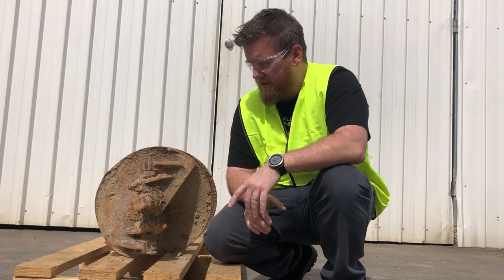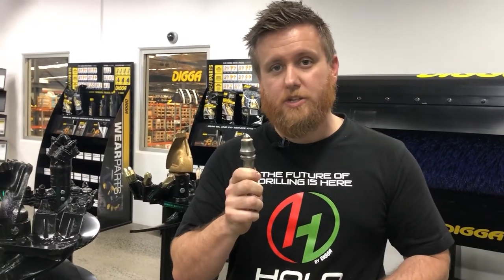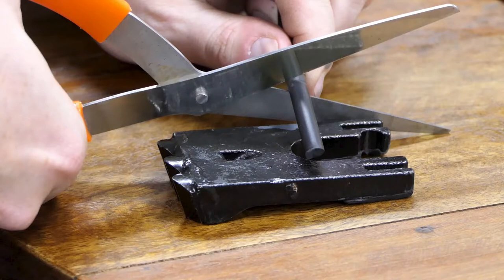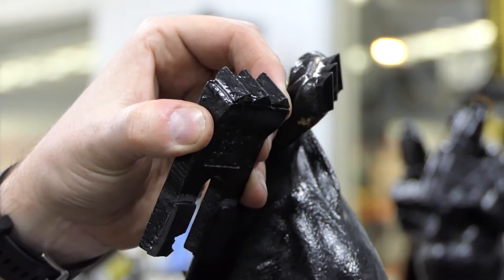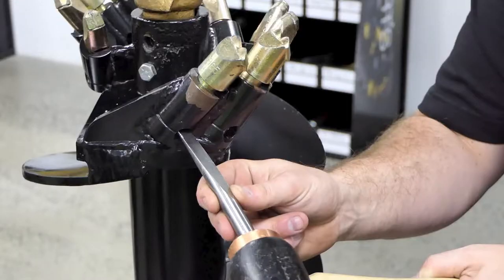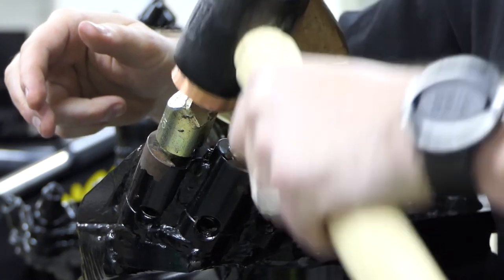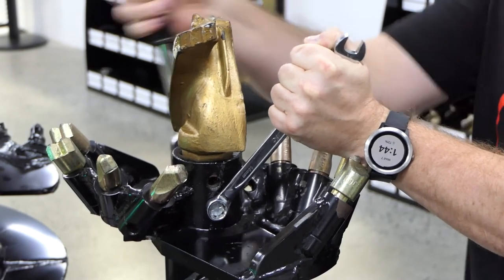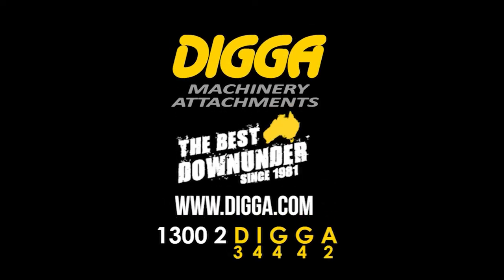How to Remove & Install Auger Teeth | Digga Australia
Are you looking at replacing your Digga auger teeth?

In this video we cover the removal and installation of all styles of Digga auger teeth. Should you have any questions or need assistance please don't hesitate to give us a call at 1300 2 DIGGA.

For more detailed information on each type of auger tooth, follow the links below to our blog entries with steps on when and how to remove and replace them.

How To Replace Tapered Auger Teeth (Earth/Rock Combo Augers)

How to Replace DR Auger Rock Picks (Dedicated Rock Augers)